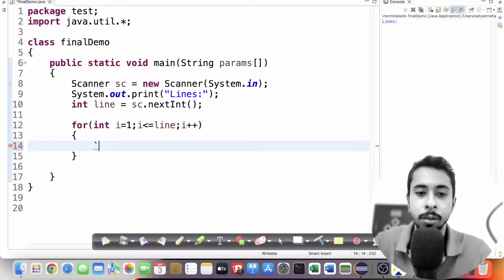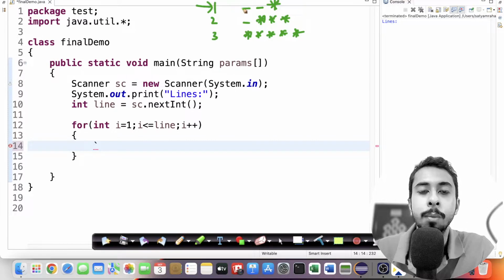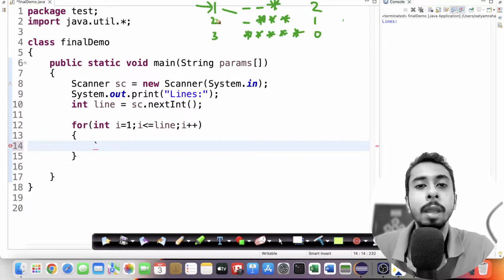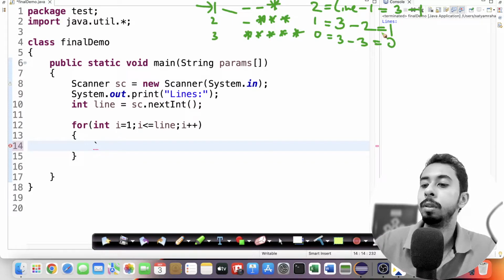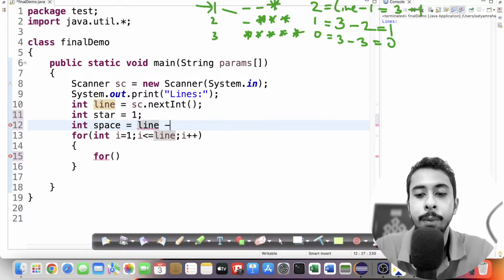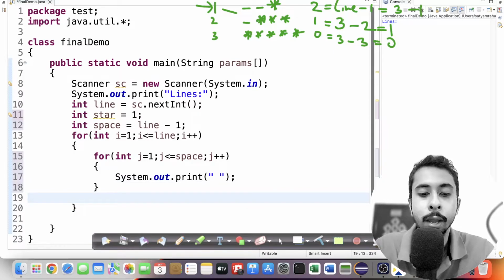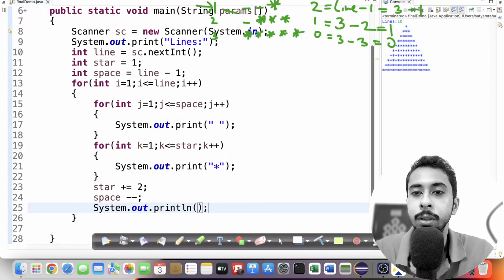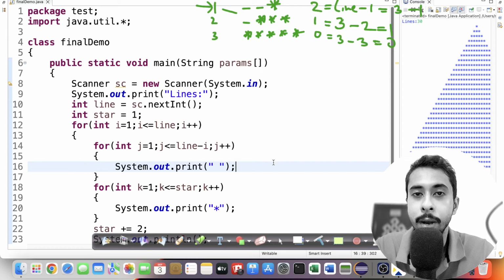Pattern 5 | Think And Code | Satyam Raha